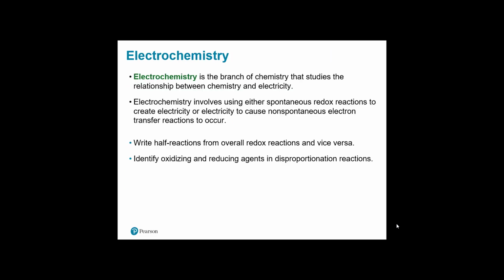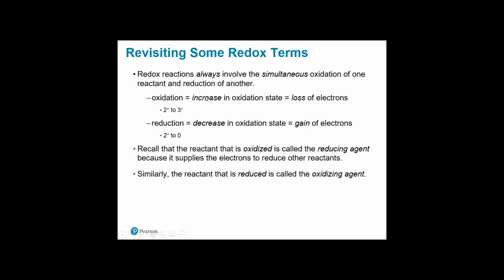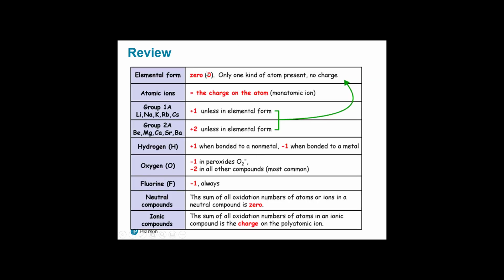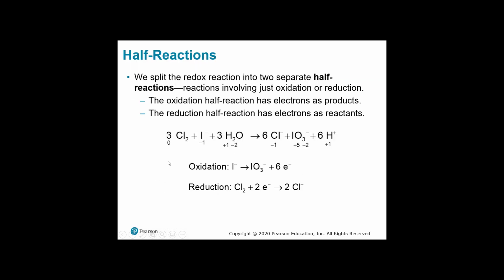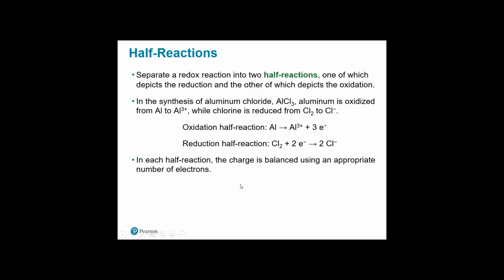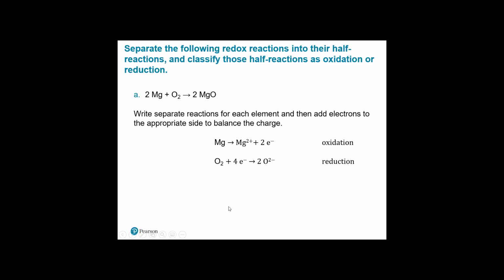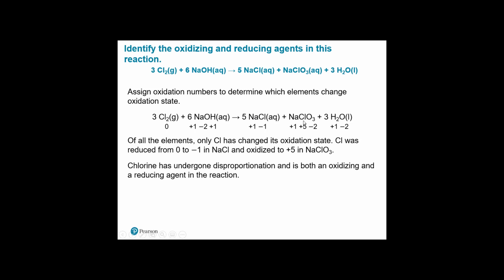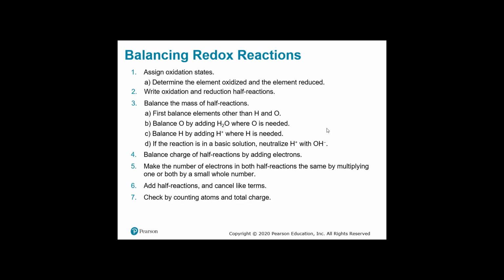112 20.1-20.2 Lightning & Batteries, Balancing Oxidation-Reduction Equations